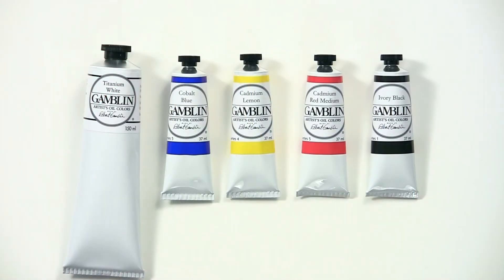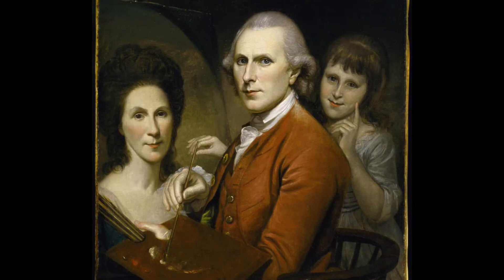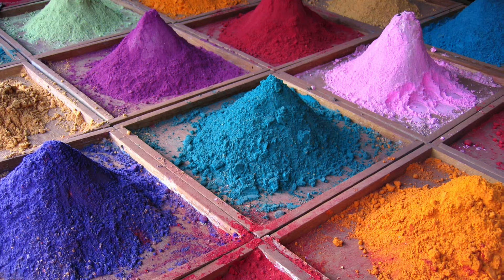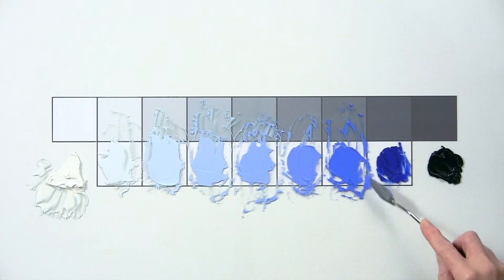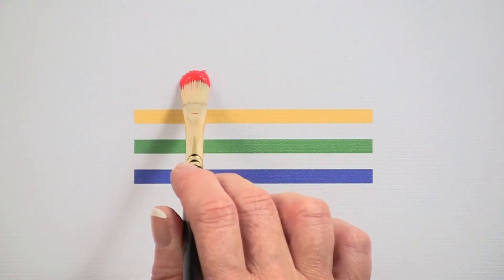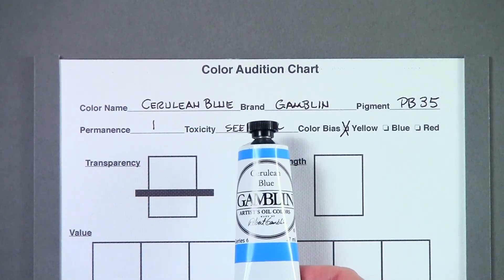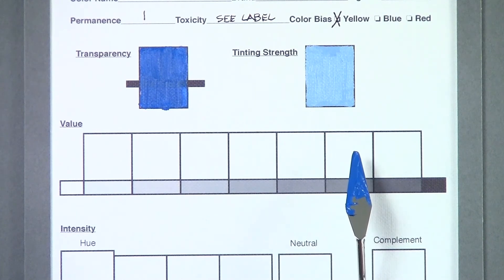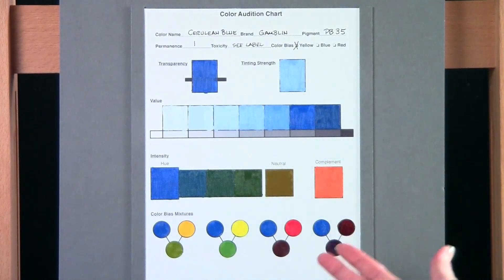Adding New Colors To Your Artist Palette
In this video we introduce the Color Audition Chart for testing the properties of new colors.
     Most artists work with a palette of 5 to 15 colors they use on a regular basis. But as an artist there may be times when you'll need to augment or add new colors.